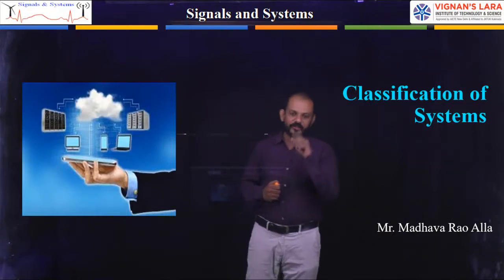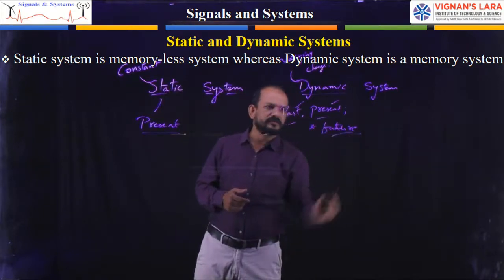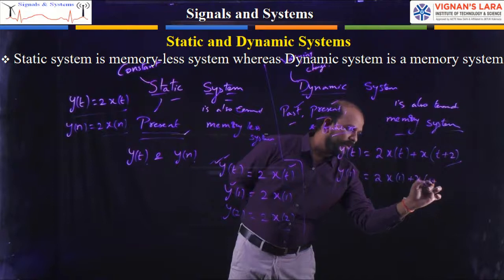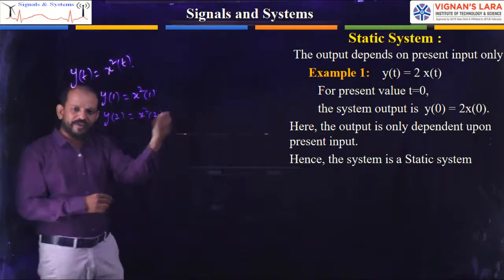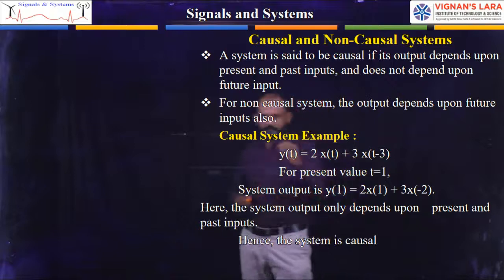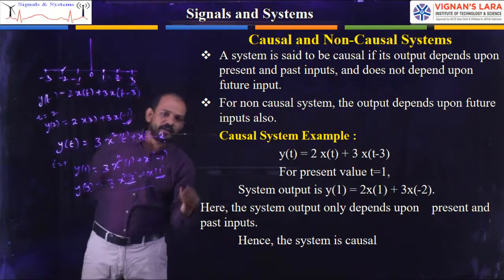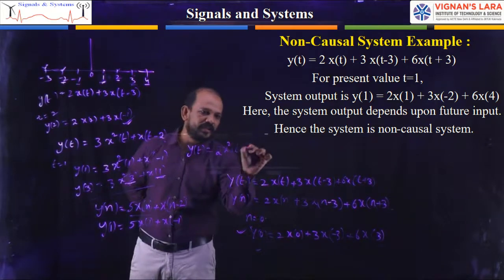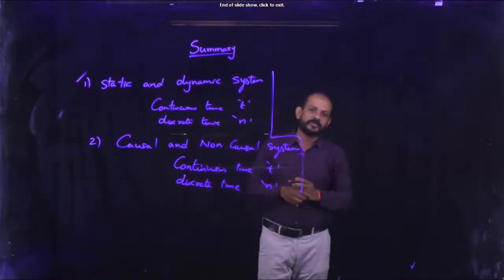Signals and Systems Lecture 16